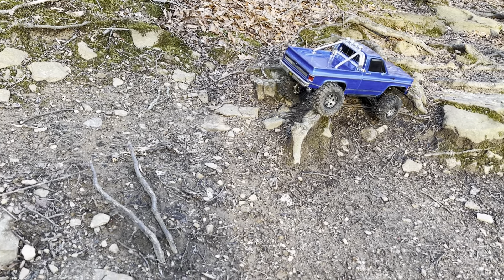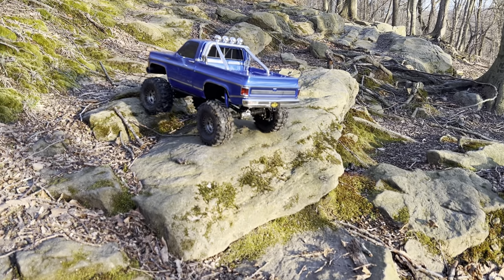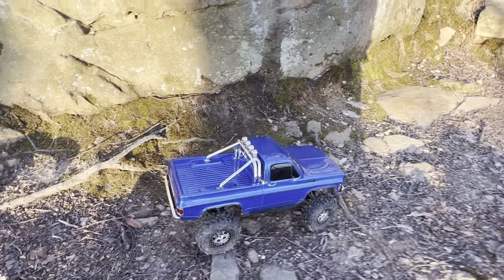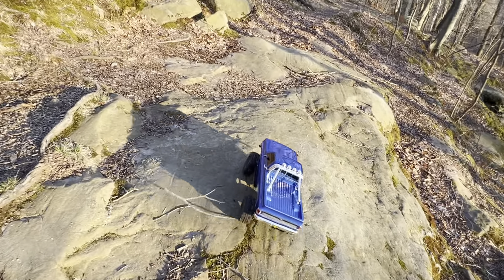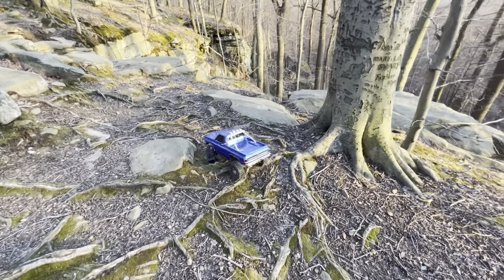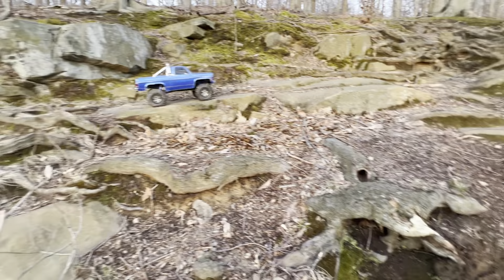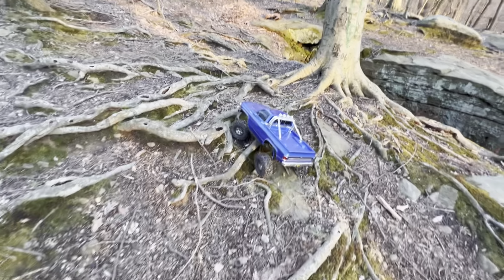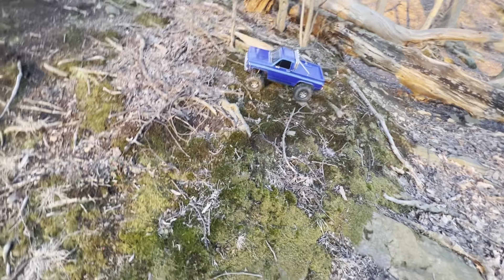Benchmark - TRX4 High Trail owning the ledges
This is the second benchmark video (Easter 2023) building up the TRX4 High Trail, to go along with the corner weight benchmark video.

My goal is to build a great looking lifted Chevy that handles any terrain around this area, and have fun.

Strategy-wise, I like to review how the truck does on obstacles, then make setup adjustments or component upgrades to improve.  I’ve got all stock electronics for this run and address why I’m now making a move to upgrade.

The ledges are an amazing place to hike, rock climb, hunt fossils, investigate caves, learn geology, get yourself right mentally/spiritually, and turns out they also are a fantastic place for playing with tiny trucks!!